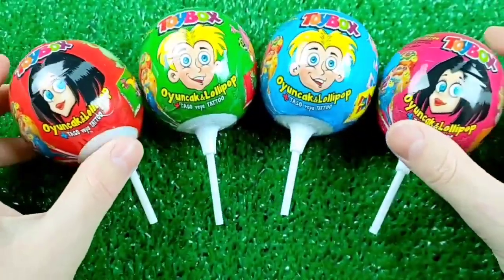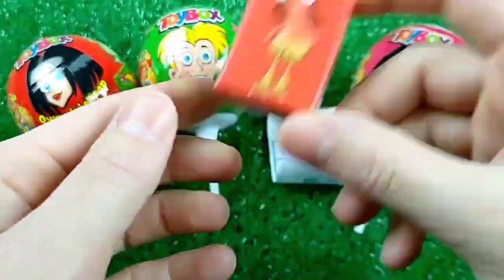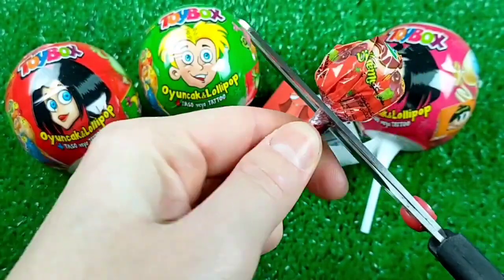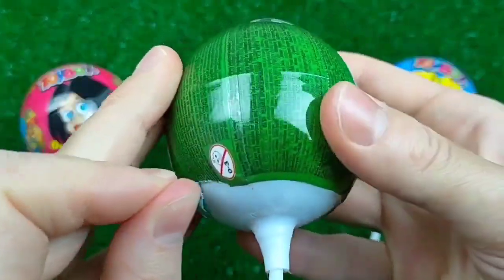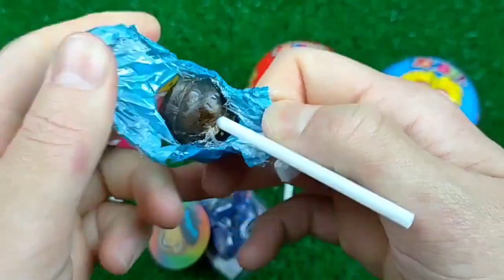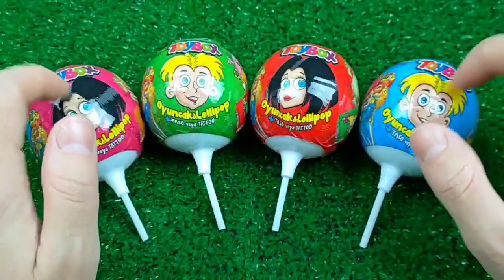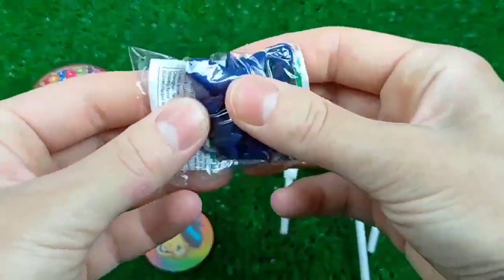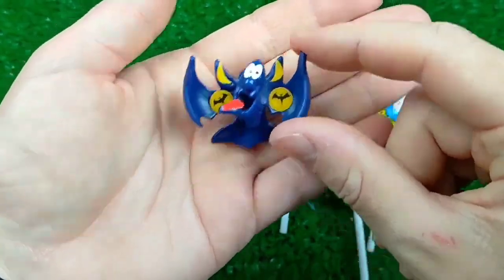Some Lot's of candies